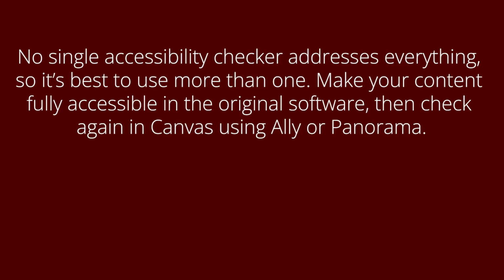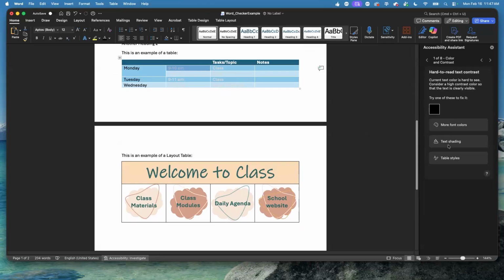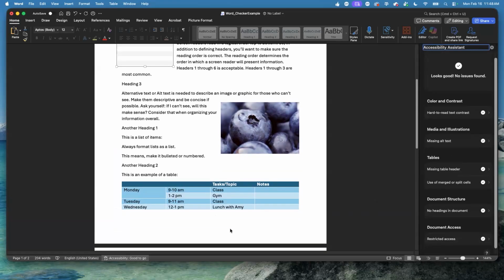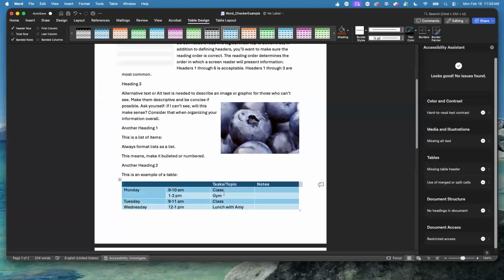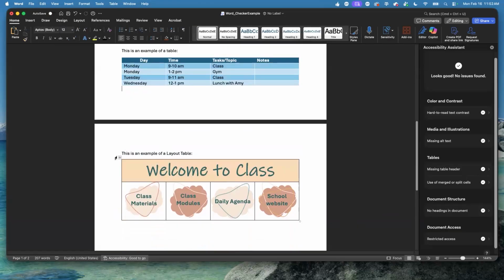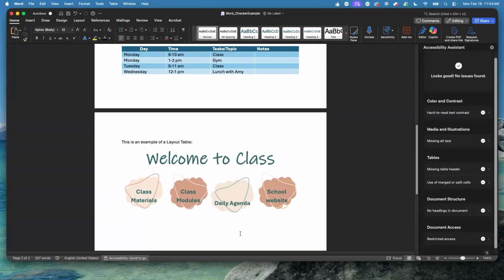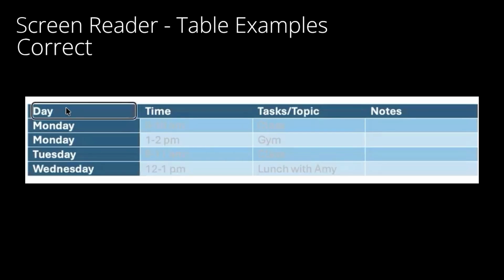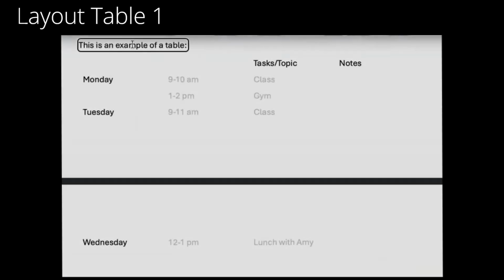Microsoft Accessibility Checker: Word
Accessibility checkers help us know if we meet the requirements of an accessible document. Each checker is unique. Learn about Microsoft Word's accessibility checker, what each item means and how to fix it.

0:00-0:37 - Intro
0:38-0:55 - Enable Accessibility Checker
0:56-1:57 - Hard to read text
1:58-2:24 - Missing Alt text
2:25-4:29 - Tables: Fix missing headers & merged/split cells
4:30-5:48 - Tables: Make a Layout Table
5:49-6:32 - Add headings to document
6:33-7:56 - Screen reader examples
7:57-8:09 - Outro